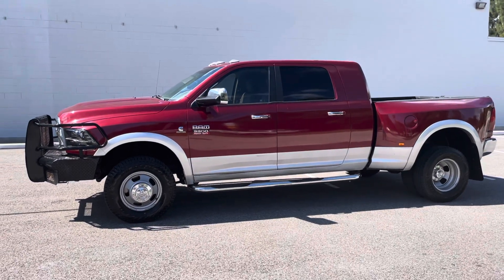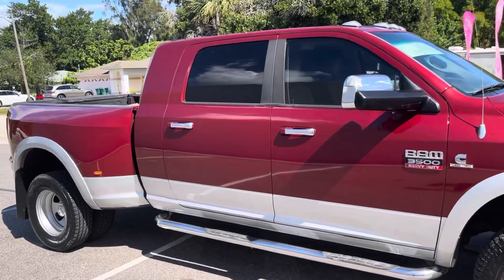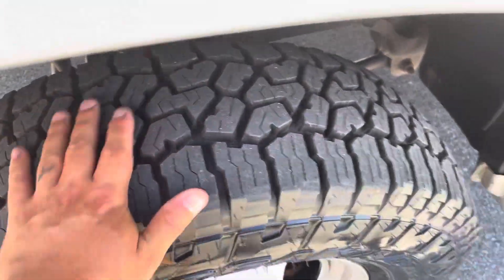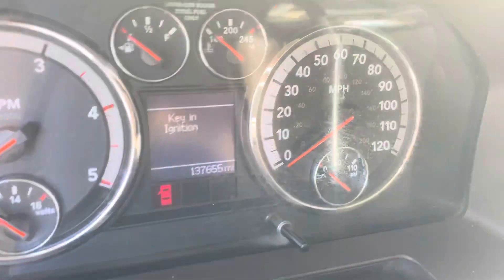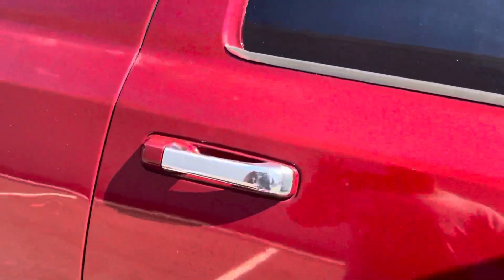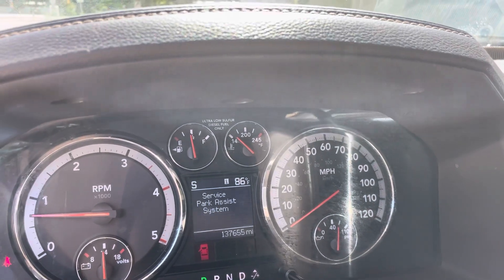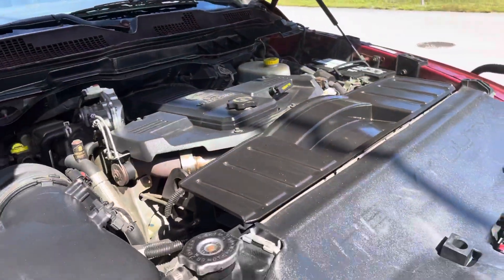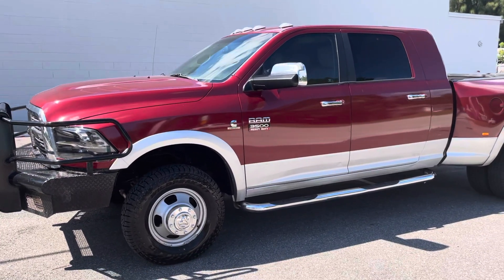2012 ram 3500 drw Laramie longhorn mega cab 6.7 Cummins diesel 4x4